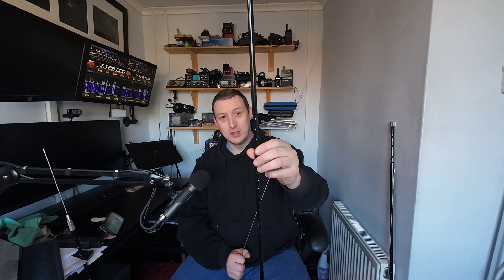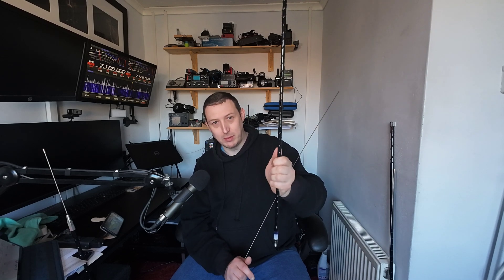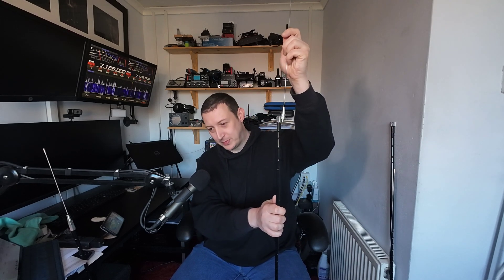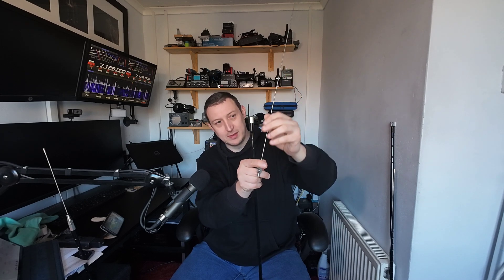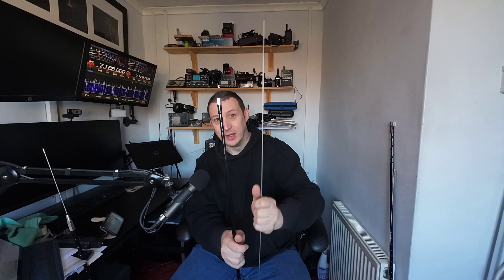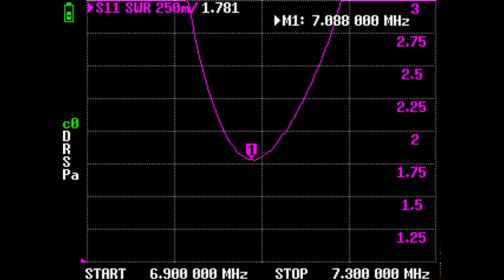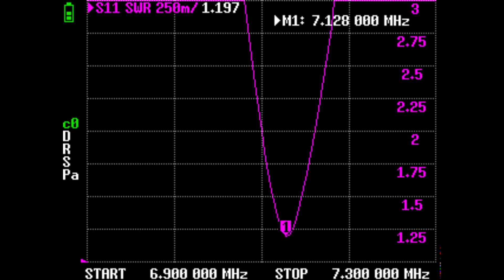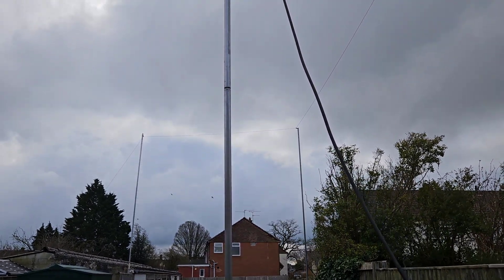40m Hamstick Dipole vs Full Size Antenna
I occasionally see people making dipole antennas out of hamstick antennas & it leaves me wondering how well these compromise antennas actually work compared to a full size antenna. time for a WSPR test to find out!

SPOILER ALERT:-
The difference is significantly less than I expected. On this 40m version, although the very narrow bandwidth meant it didn't cover the whole band, in terms of performance it was about 6db (in other words 1 S-point) down compared to my main station antenna!

I run the channel on a non-profit basis for my own enjoyment & (hopefully) to benefit the ham radio community.